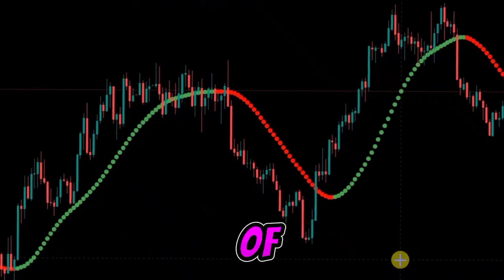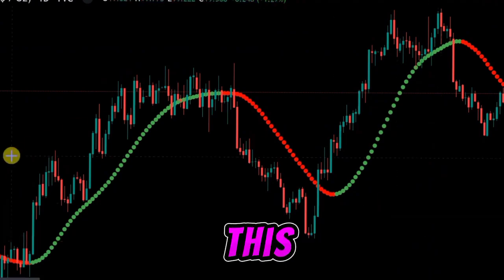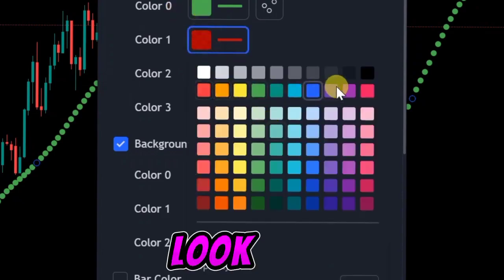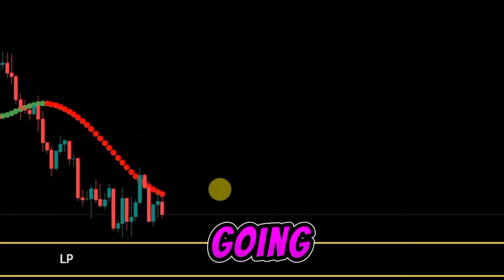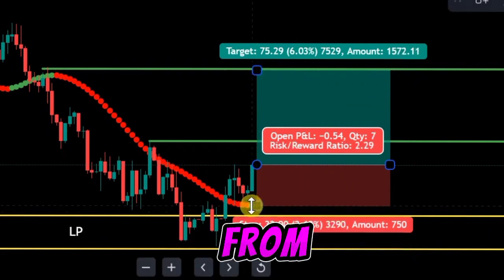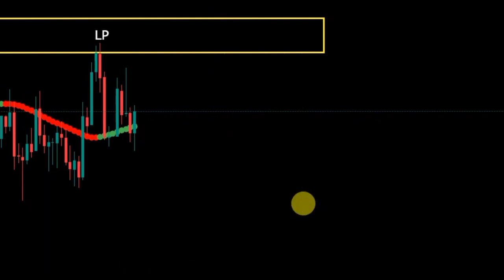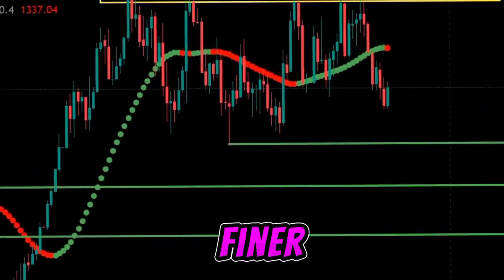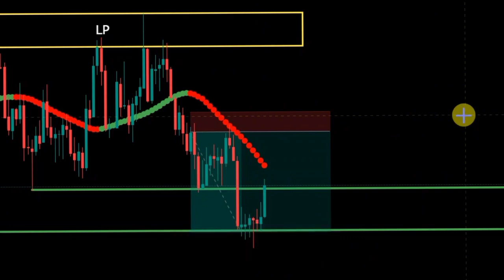The MOST ACCURATE Scalping TradingView Indicator For 2025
⚠️This video is for educational & entertainment purposes only. Please do your own research before making any decisions with your money.  I will not be held liable for any losses or gains you may experience.  I am not your financial or investment advisor.